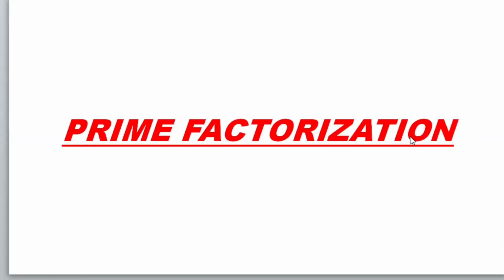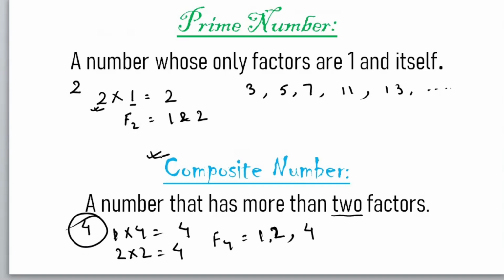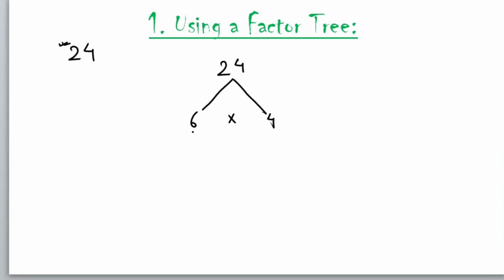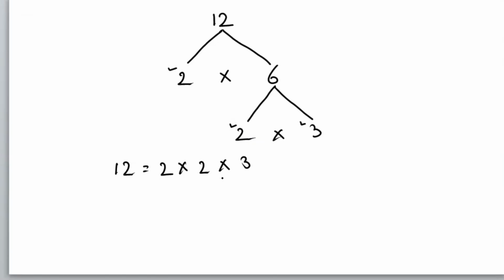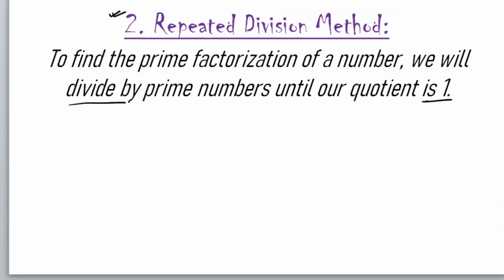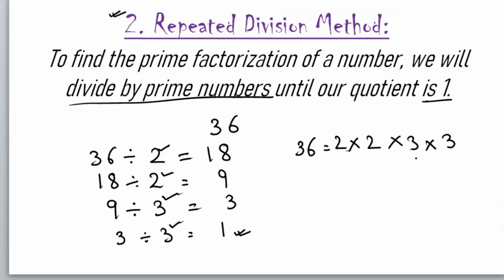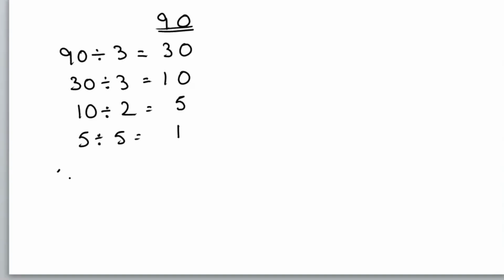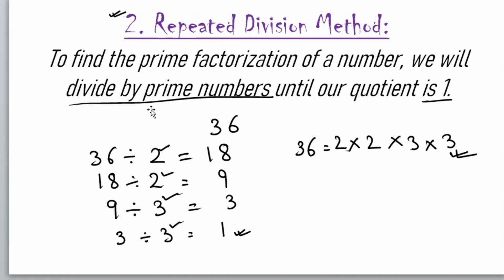Prime Factorization Explained Simply | Math for Kids & Beginners | Scholanetz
Prime Factorization explained in a simple and easy way!
In this video, students will learn what prime factorization is, how to find prime factors, and how to use factor treen and repeated division method step by step. This lesson is perfect for kids, beginners, elementary math students- Grade 4, 5, and 6 learners, homeschool students and online classes.
prime factorization
prime factorization for kids
prime factors
factor tree method
repeated division method
homeschool math
online math class